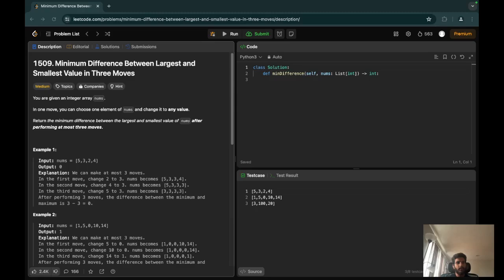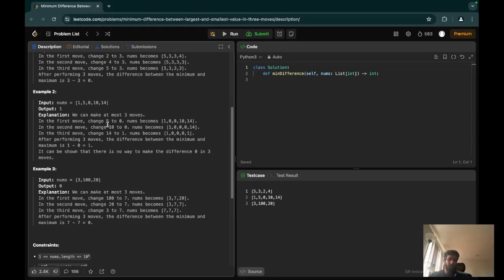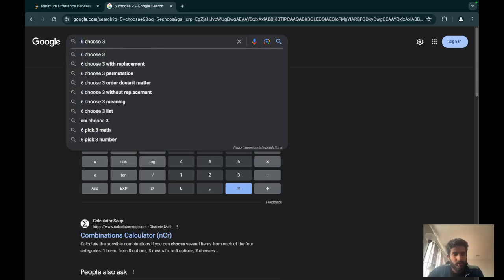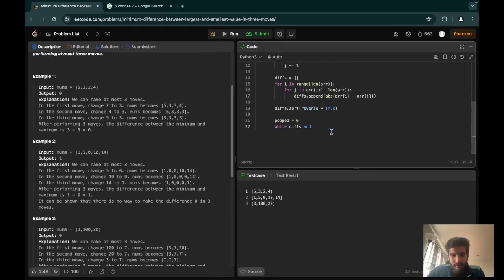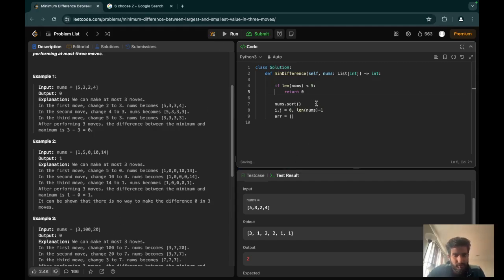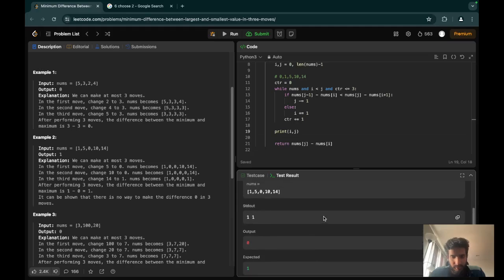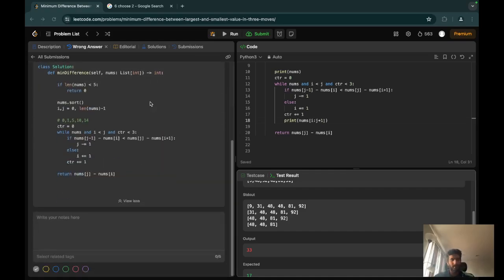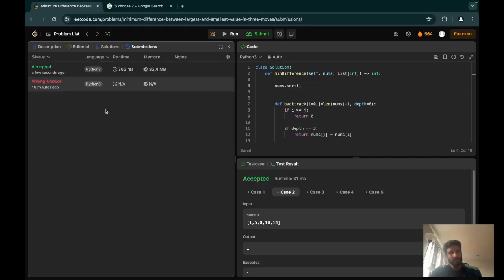1509 Minimum Difference Between Largest and Smallest Value in Three Moves